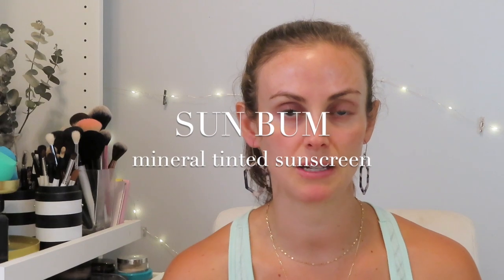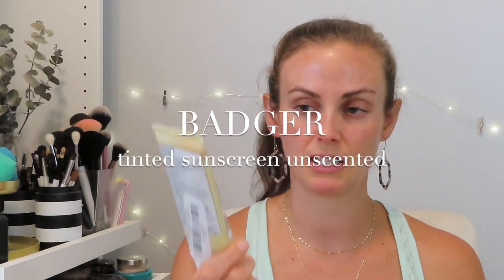BEST Tinted Mineral Sunscreens!!!!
Of course this is not comprehensive of alllllll of the Tinted SPFs out there, but I tried to review and rank some of the best ones out there. I always love hearing what your favorites are, so let me know below if you have one you think I should try.

TIME STAMPS:
Sun Bum Mineral Tinted Sunscreen - 4:10
Badger Tinted Sunscreen Unscented - 5:45
Badger Damascus Rose - 7:24
Raw Elements Tinted Face Moisturizer - 9:12
Raw Elements Tinted Daily Face Moisturizer (pump) - 11:52
Australian Gold Botanical SPF 50 Tinted Face Sunscreen Lotion -13:25
Drunk Elephant Umbra Tinte - 15:21

MONEY OFF!!!
💵Get paid to shop!!! Seriously, eBates is the best!!! Use this link and you'll get $10 off your first order of $25 or more...and everytime after you earn a percent of what you spend. SERIOUSLY.